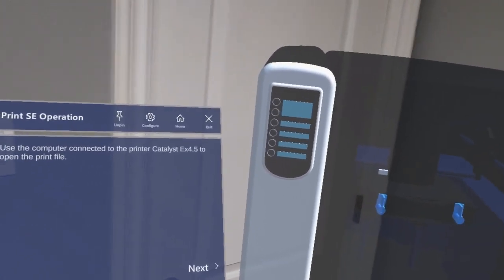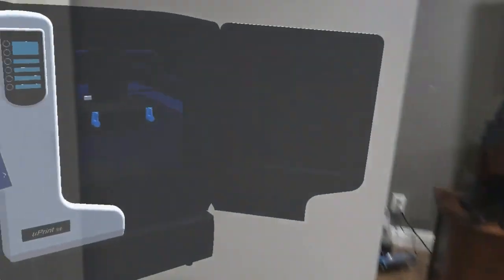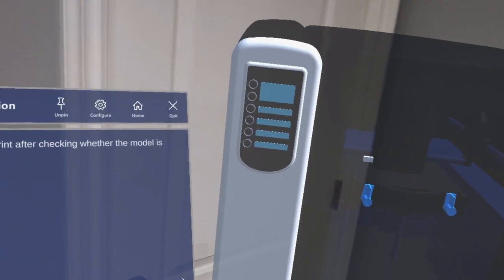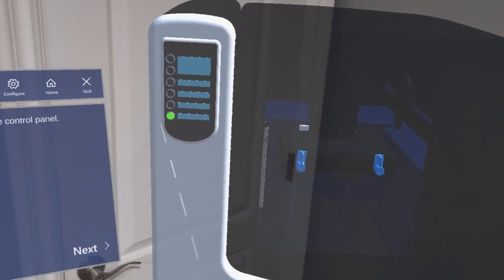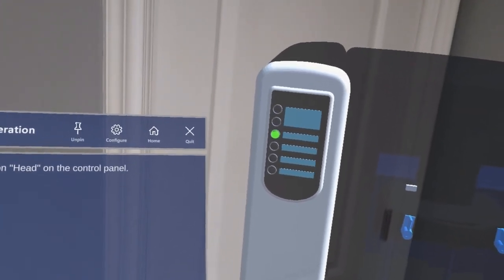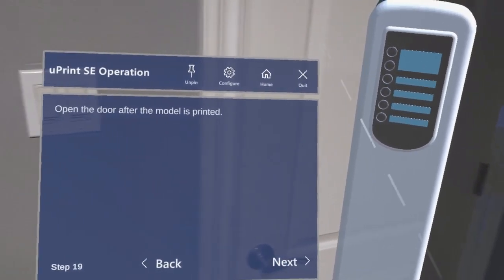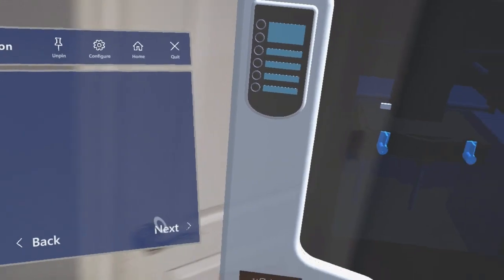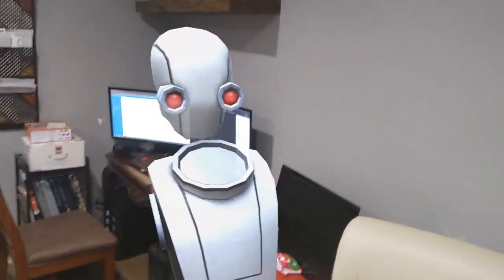Multiplayer using HyperSkill for Hololens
A synchronized multiplayer experience in HyperSkill for Hololens. HyperSkill users can join the multiplayer experience on their hololens and see both the virtual content and the step-by-step instructions. Users can interact with the virtual content and each other, both remotely and in-person. to learn more.